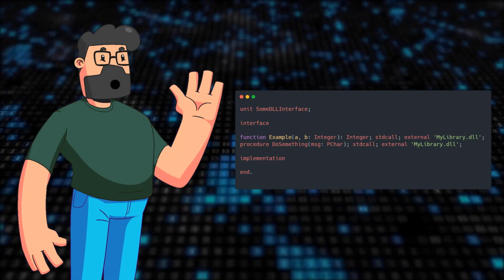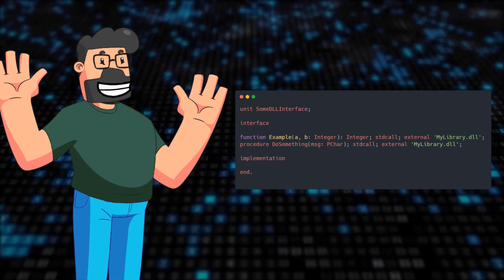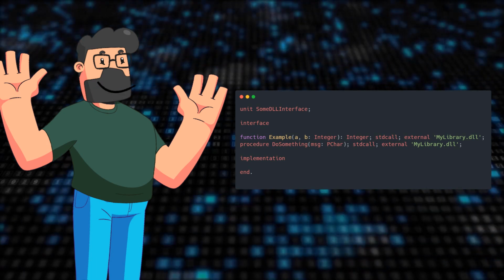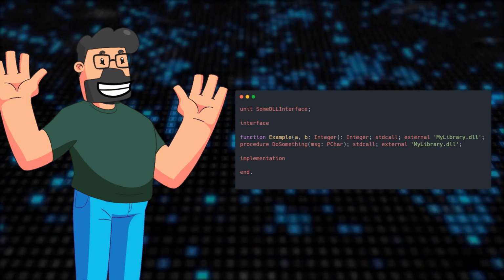Delphi vs C/C++: Are there Equivalent Header Files?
Delphi is there an equivalent of C/C++ header files? This video explores the differences between Delphi and C/C++ header files.

✅ VIDEO INFO:
00:00:00 - Delphi file types and sharing libraries.
00:00:19 - Delphi: DCU vs BPL files.

This solution would not have been possible without the contributions of users: Alfredo Baciu and istepaniuk